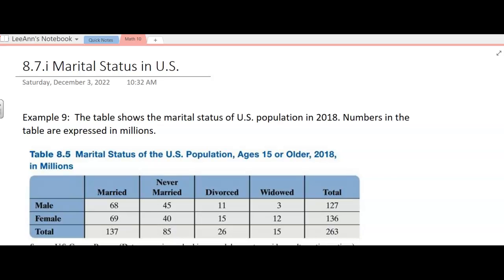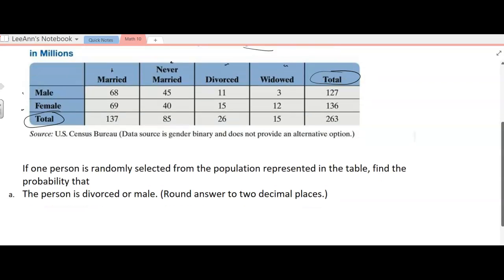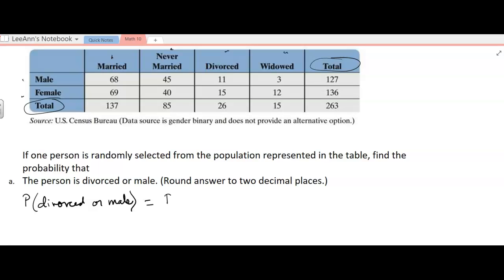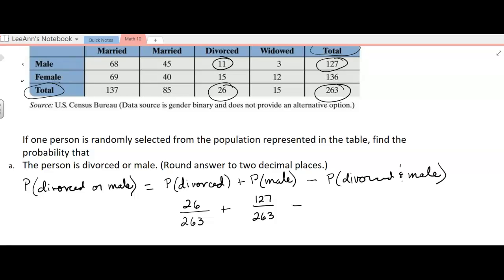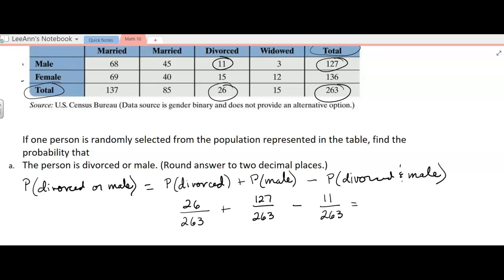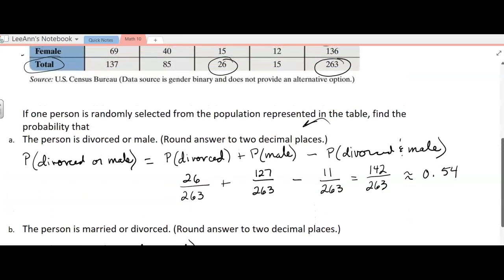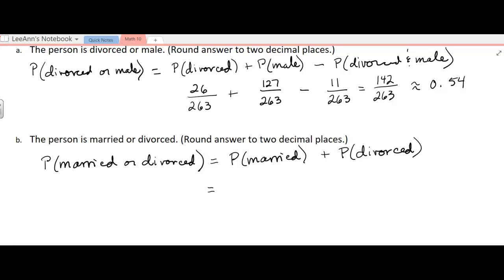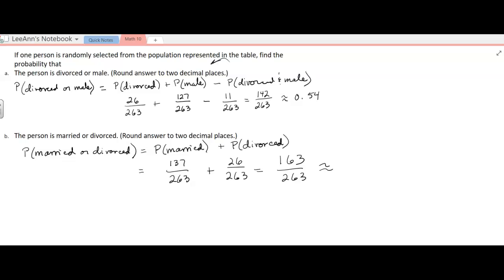8.7.i Marital Status in U.S.